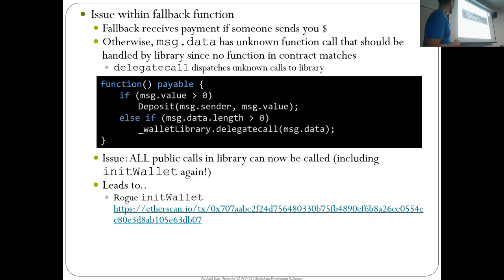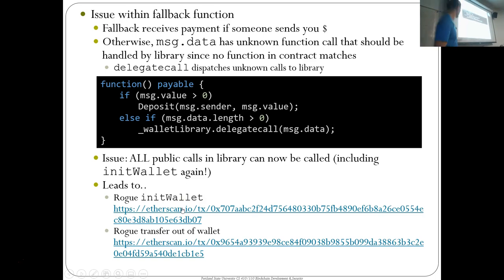2019Fall CS410 03d D2 AccessControl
D2: AccessControl
Fall 2019